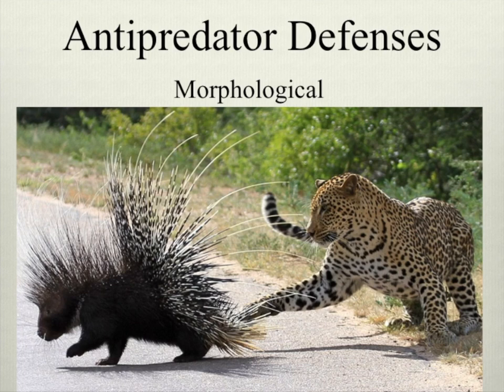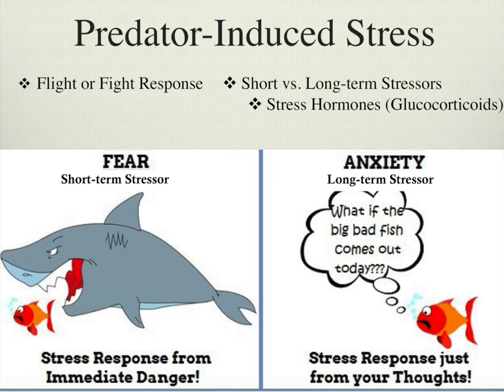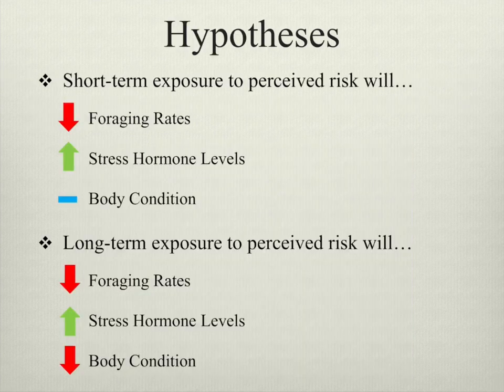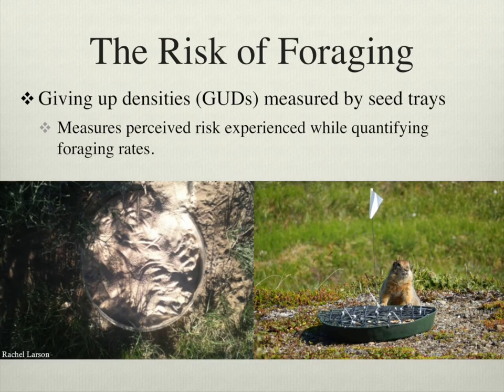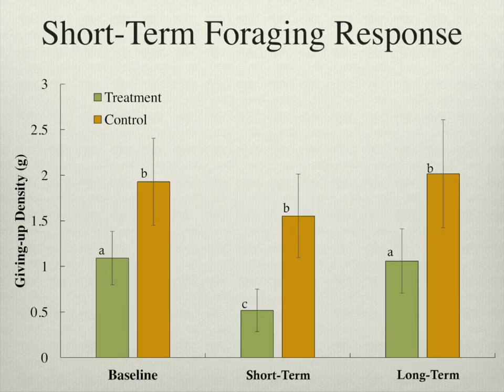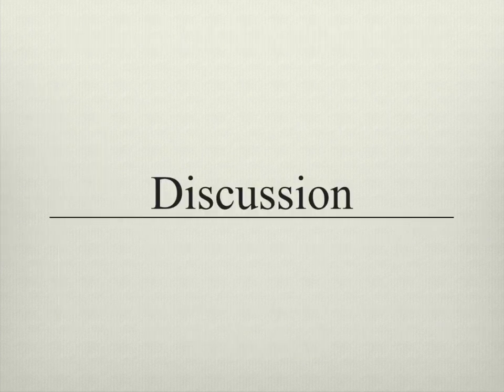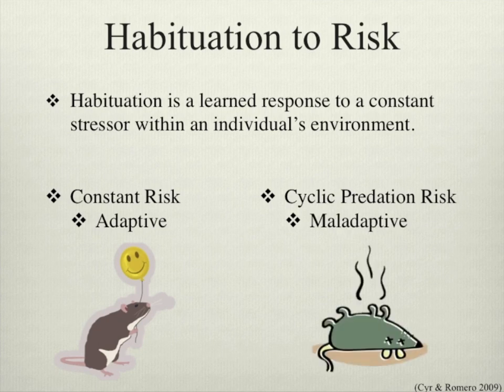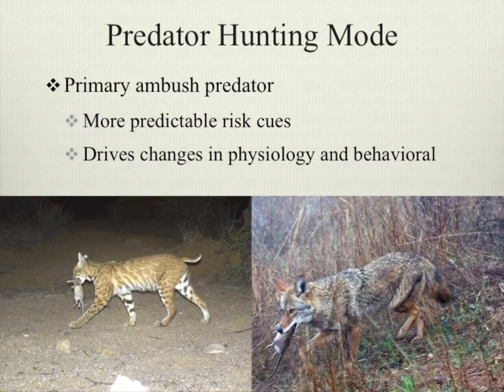Responses to predators by woodrats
Research in predator-prey relationships has often focused on the direct consumptive impacts that predators have on prey. However, we are beginning to understand that direct consumption only represents a portion of the total effect that predators have on prey. Fear effects are the indirect effects that predators have on prey and are a result of antipredator defenses to perceived risk. These responses have shown to cause declines in survival, reproduction, and foraging behavior, potentially leading to changes in population dynamics and, ultimately, community structure. I examined how dusky-footed woodrats (Neotoma fuscipes) cope with acute and chronic perceived predation risk by experimentally elevating predator odor for wild and captive individuals in Southern California. I measured concurrent behavioral and physiological effects of increased perceived risk using giving-up densities and enzyme-linked immunosorbent assays. An index of body condition was derived by correcting mass for differences in body size (i.e. skull width) between individuals. Perceived risk was manipulated using native predator odor (bobcat urine); predator urine has been demonstrated as a perceived risk to many rodent species. My results reveal that N. fuscipes exhibits an acute behavioral and stress hormone response. However, they demonstrate no significant negative changes in foraging rates, body condition, and stress hormone levels under chronic exposure to risk. The lack of any measurable response to a chronic stressor suggests that a chronic response may not have evolved in this species and may be unnecessary due to its short lifespan, non-cyclic lifecycle, and primary ambush predator. Habituation may also play a role as an adaptive response to a continuous environmental stressor. Therefore, the interplay between prey life-history traits with behavioral and physiological responses may be essential to understanding indirect effects of fear. Research into how life-history traits may drive evolutionary responses to predators may help to discern if such traits constrain antipredator behaviors. Understanding the role fear has in altering predator-prey relationships may allow for a better understanding of eco-evolutionary dynamics and the ecosystem-wide impacts that changes in these relationships can induce.

Keller, Carson
Antipredator defenses determine an adaptive response to stress in Neotoma fuscipes. California State University Northridge.